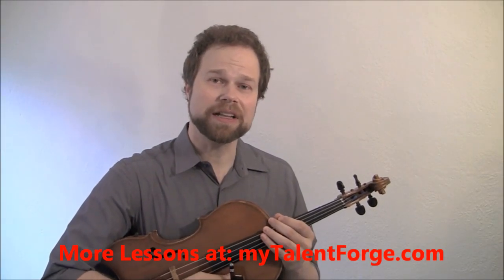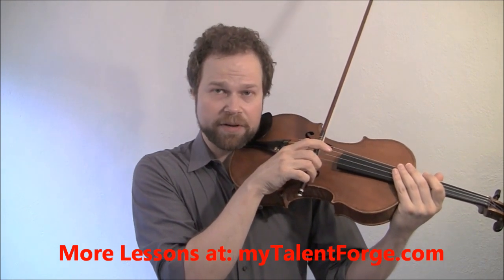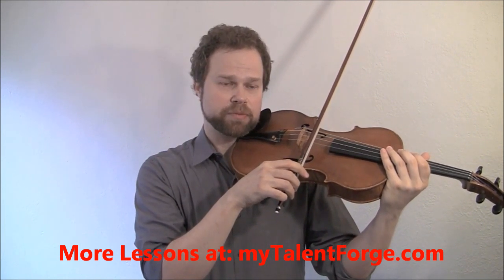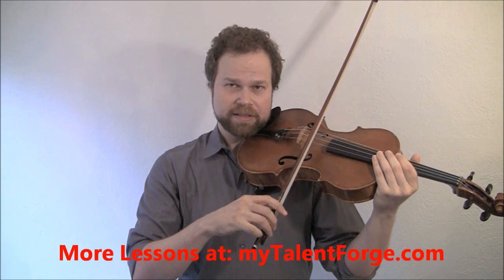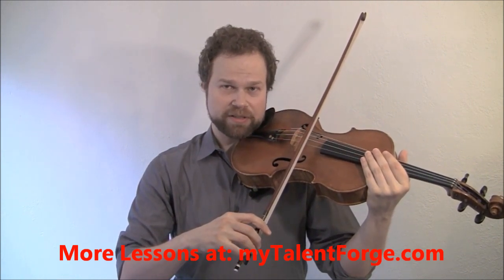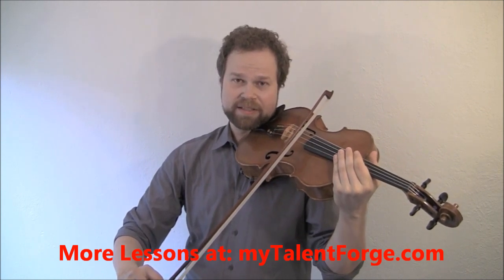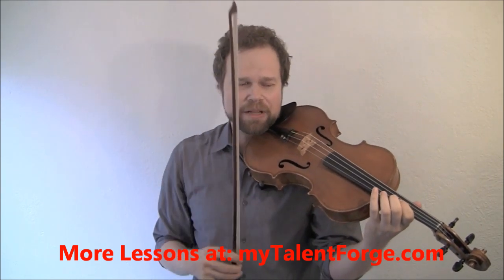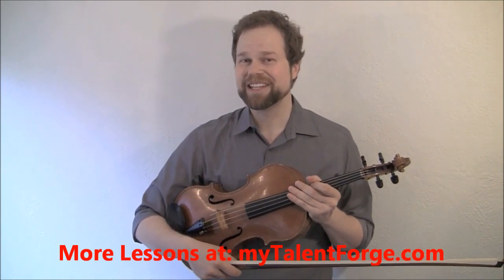David Wallace "wikileaks" Josef Gingold's 5 Minute Bow (Zen Bowing Exercise # 7 - myTalentForge.com)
Berklee String Chair, Dr. David Wallace, teaches the one of the BEST violin-bowing exercises EVER!

I learned this exercise from the great Josef Gingold, teacher of world-renowned soloists Joshua Bell & Miriam Fried, Boston Symphony Concertmaster Joseph Silverstein, and jazz violinist Sara Caswell.

In 5 short minutes, it will:
1) Relax your arm
2) Improve your tone
3) Develop comfort and control in all parts of the bow
4) Reduce nervous bow shakes and fear of them

Post questions or results in the comments below!